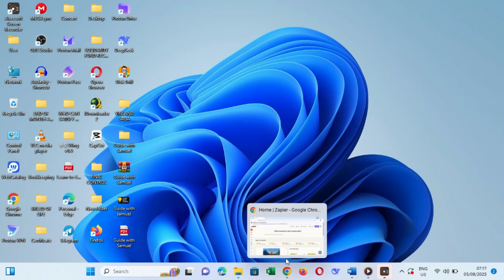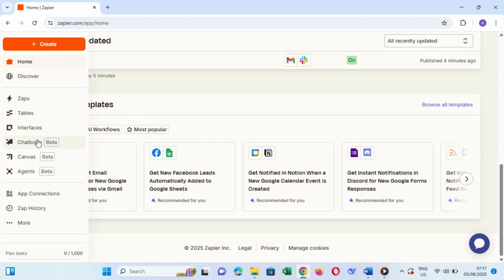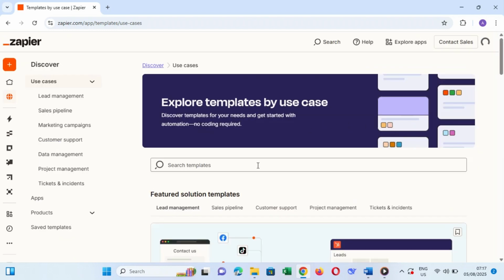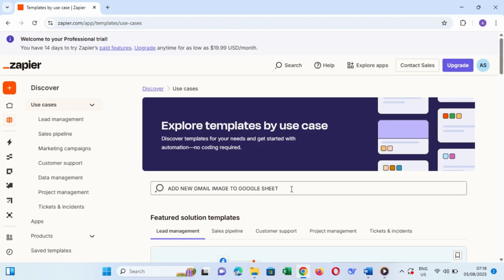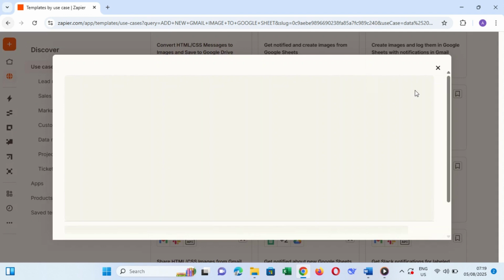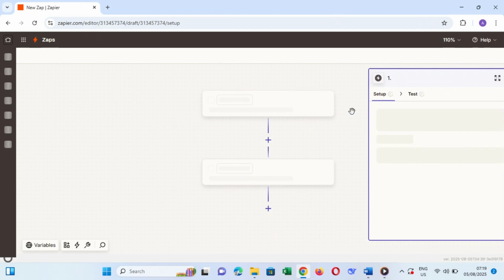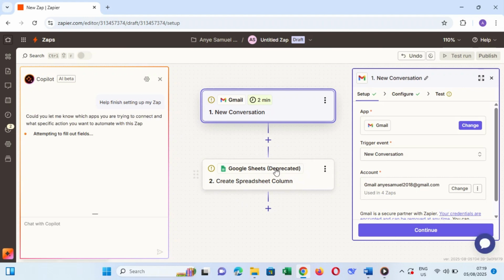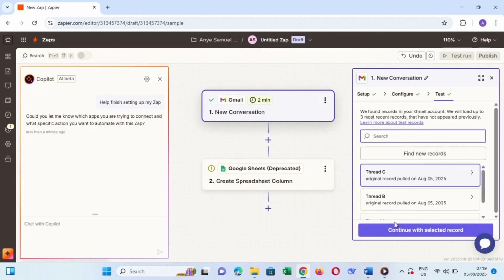How to Use Zapier Templates to Automate Tasks Instantly ⚡ | Full Guide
Want to save time setting up automations?
In this tutorial, I’ll show you how to use Zapier templates to automate tasks instantly, so you can get workflows running in just a few clicks.

You’ll learn:
• How to find the right Zapier template
• How to customize it for your needs
• How to connect apps and test your automation

Perfect for beginners and busy professionals who want to skip the setup and get results fast.